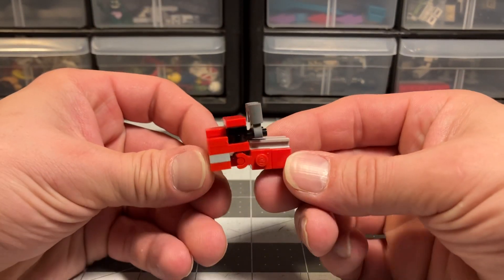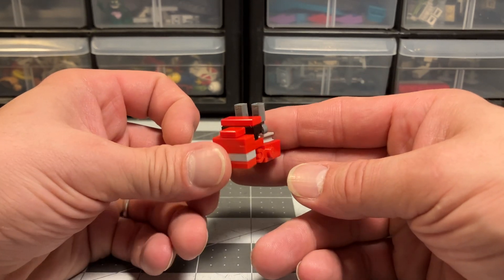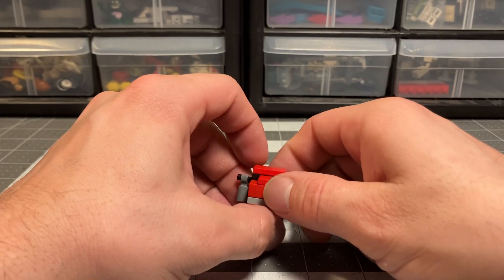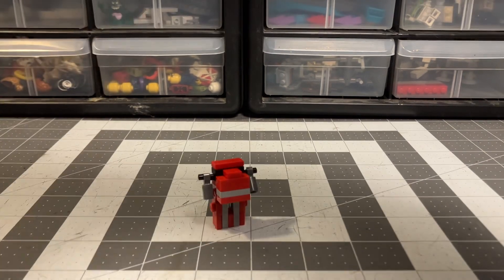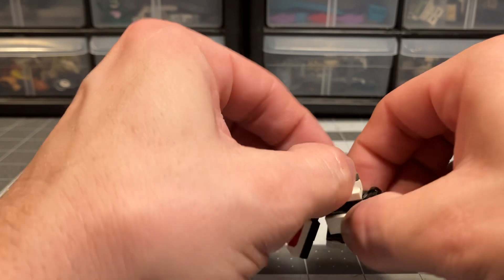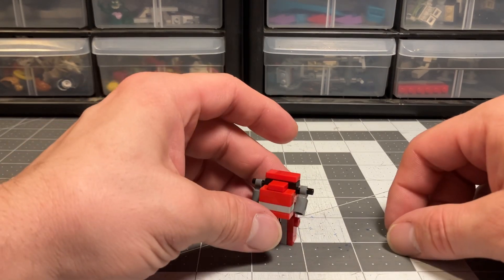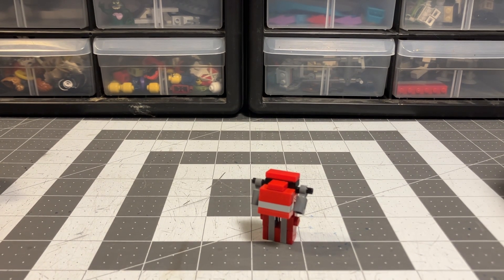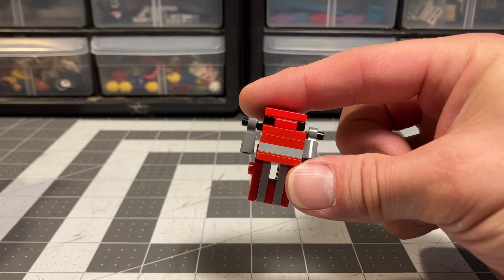Brick it up with MOT Staks